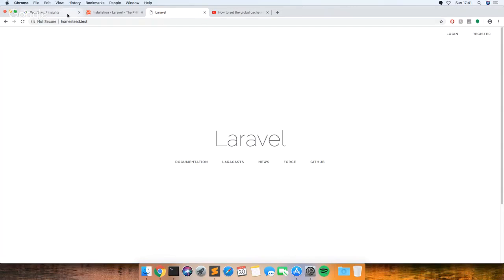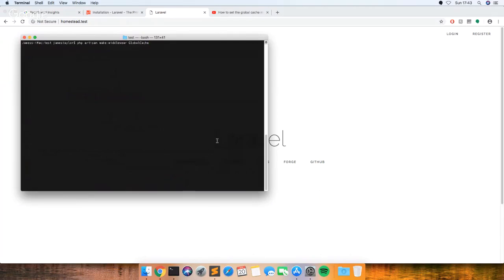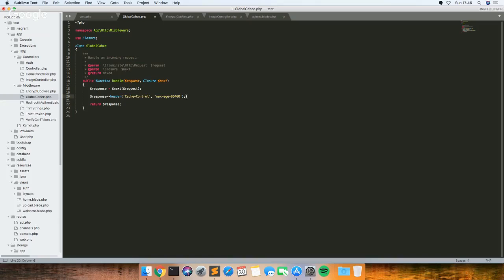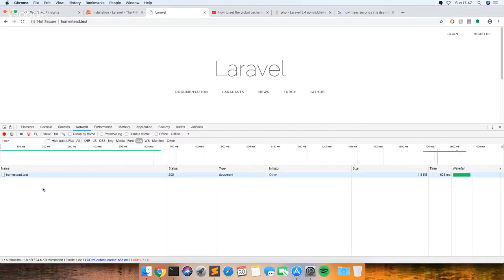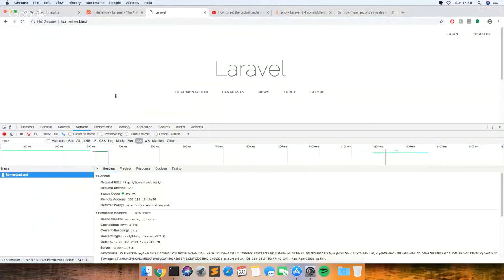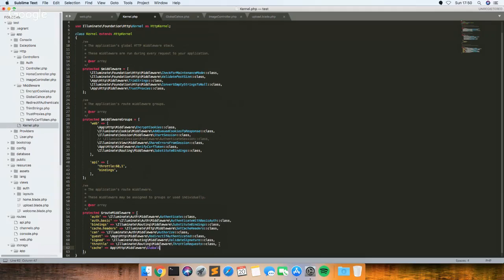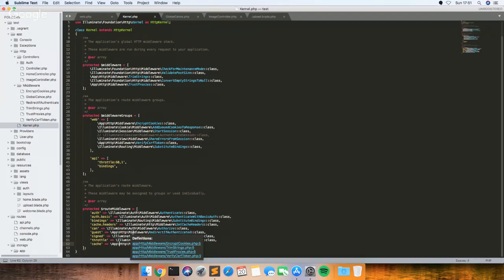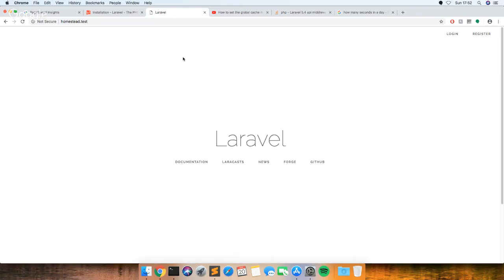💨 MAKE YOUR LARAVEL 7 PROJECT FASTER with HTTP cache headers - site speed score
How do you set a global cache (cache-control max-age=) on html and http pages using Laravel?

Learn how to set a global max-age cache on html page of your Laravel project.

By using this method you can increase your Google pagespeed insights score by a few points easily!